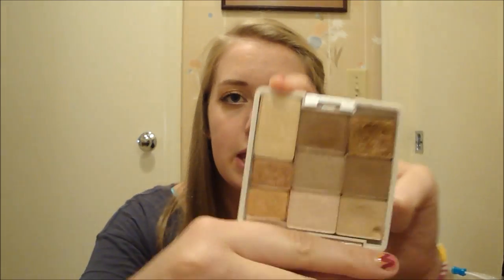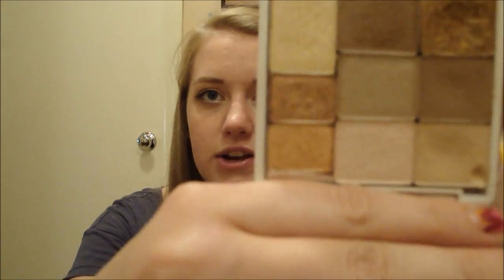Simply Summer: A tutorial.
FTC: Everything shown here was purchased by me. All opinions are my own.